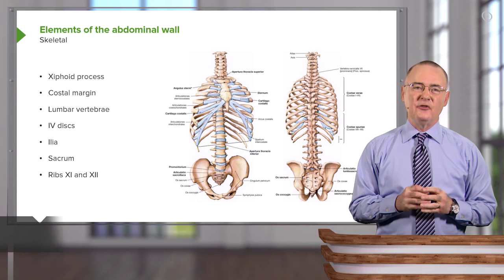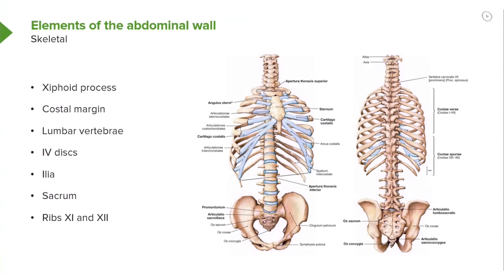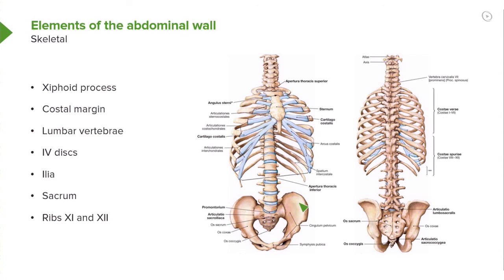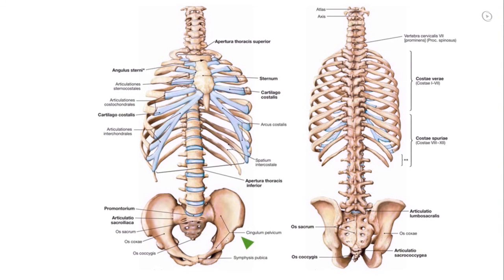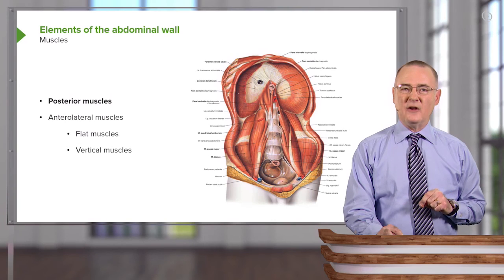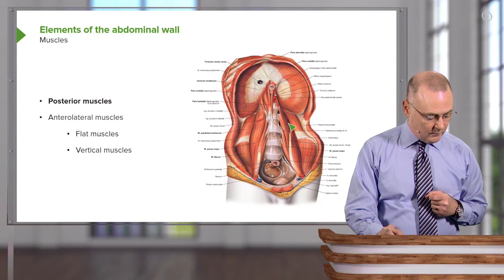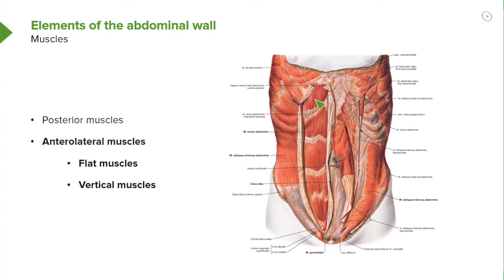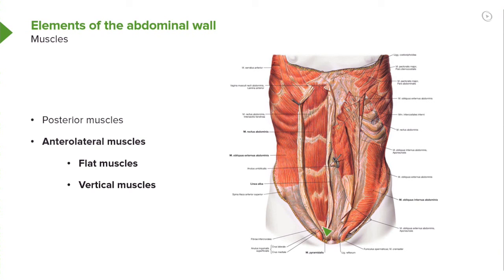Skeletal & Muscular Elements of the Abdominal Wall – Anatomy | Lecturio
This video “Skeletal & Muscular Elements of the Abdominal Wall” is part of the Lecturio course “Abdominal Wall: Introduction and Surface Anatomy” ► WATCH the complete course

► LEARN ABOUT:
1. Skeletal elements of the abdominal wall
- Xiphoid process
- Costal margin
- Lumbar vertebrae
- Illia
- Sacrum
2. Muscular elements of the abdominal wall
- Posterior muscles
- Anterolateral muscles
- Flat muscles
- Vertical muscles

► THE PROF: Your lecturer is Dr. Craig Canby. He is Professor of Anatomy at the Des Moines University of Iowa. After studying biology and chemistry, he made his Ph.D. in anatomy. His research is primarily focused on anatomical variations and technology-enabled student learning. Because of his skills in medical education he has won several teaching awards such as the DPT Award for Teaching Excellence or the DMU Distinguished Teaching and Service Award.

► LECTURIO is your single-point resource for medical school:
Study for your classes, USMLE Step 1, USMLE Step 2, MCAT or MBBS with video lectures by world-class professors, recall & USMLE-style questions and textbook articles. Create your free account now